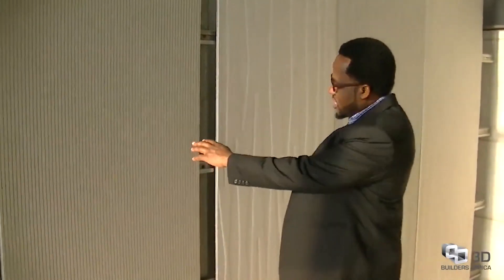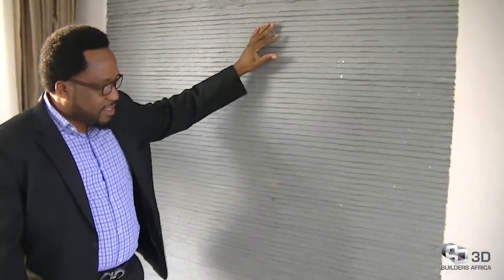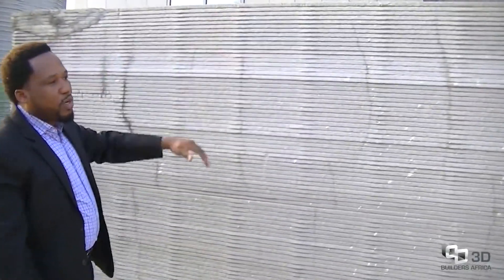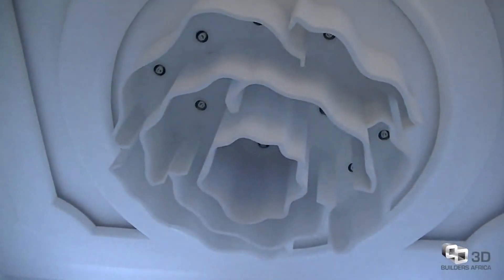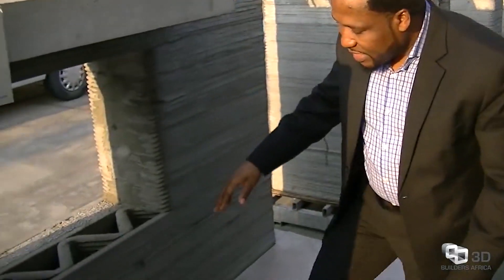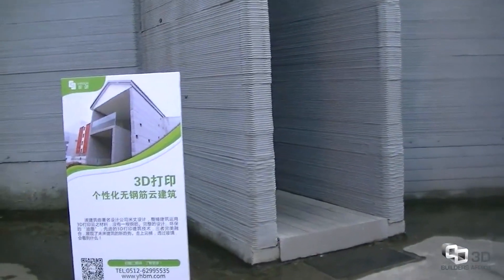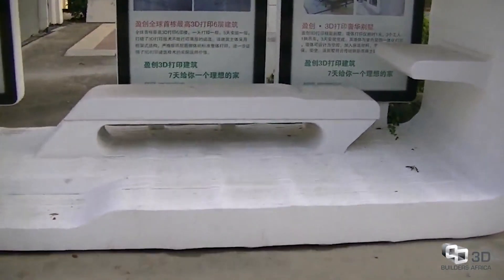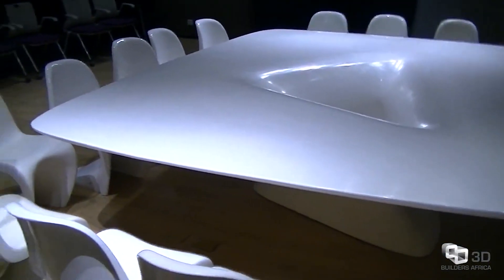Exclusive Winsun 3D Concrete Printing Factory Tour, Suzhou China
In this video, the largest 3D printed factory and projects are shown.

The host is CEO Joseph Faluyi of Winsun 3D Builders and he is explaining the advantages that this new technology has to offer. Also, it goes in-depth into several 3D printed structures and buildings, such as the Dubai 3D Printed Smart Palm, 3D Printed Dubai Government Office, 3D Mini House, 3D Hotel, 3D Wall structures, 3D printed house, Largest 3D Villa, Tallest 6 level 3D printed structure, etc. Location is Suzhou, China.